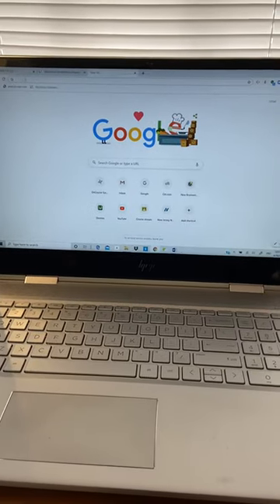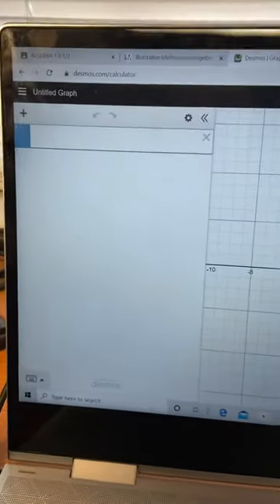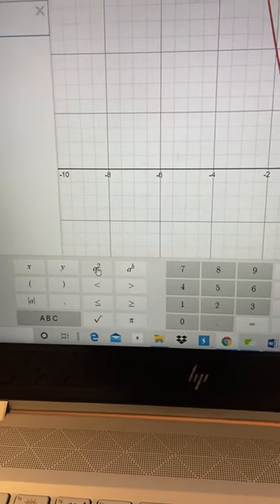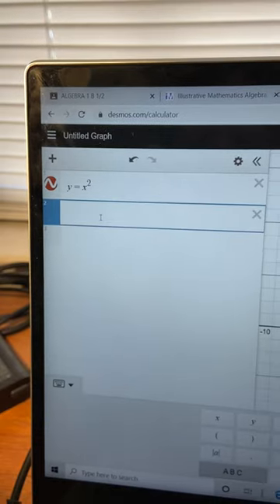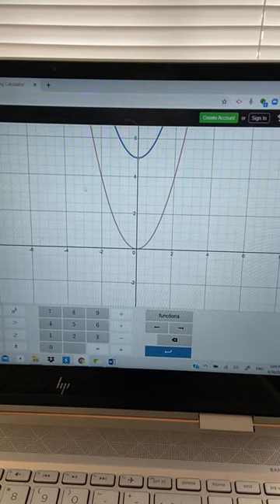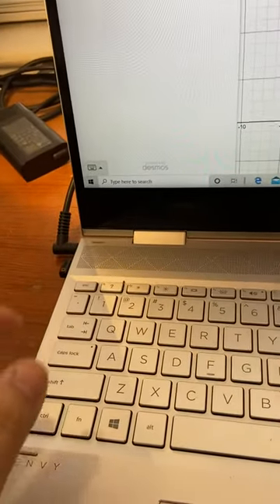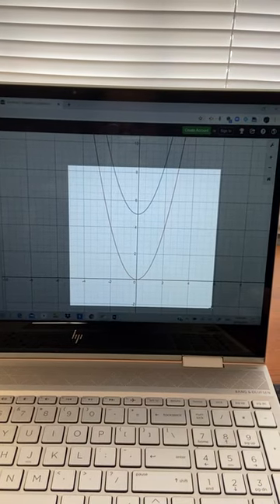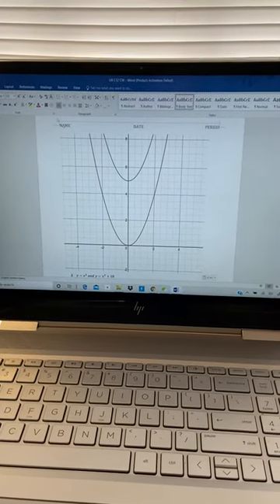How to screenshot a graph from desmos.com